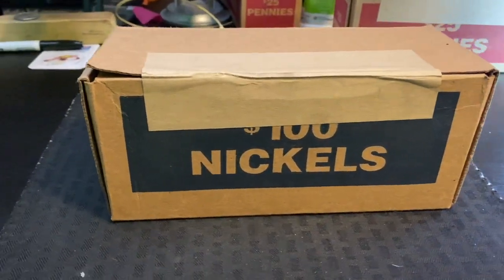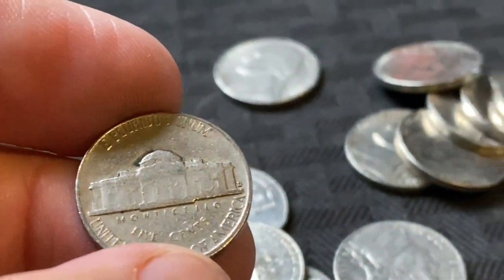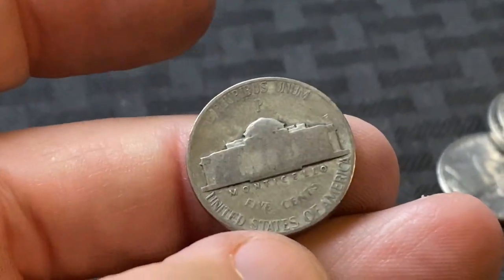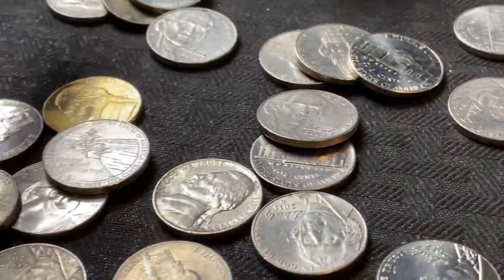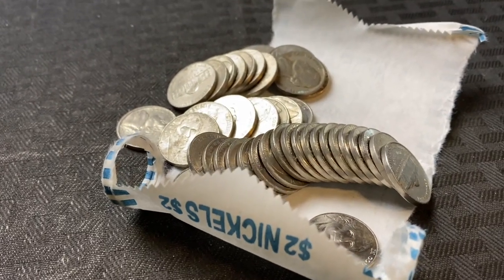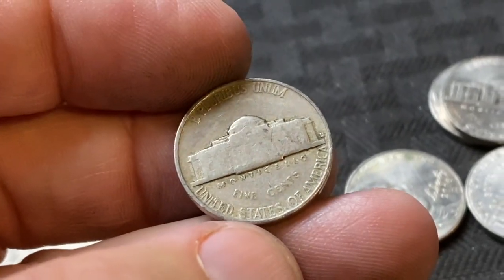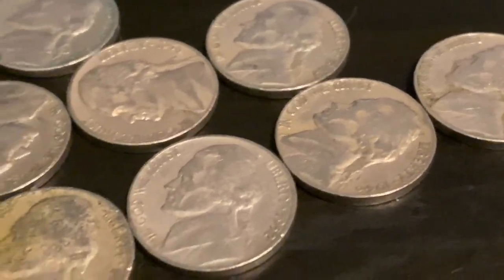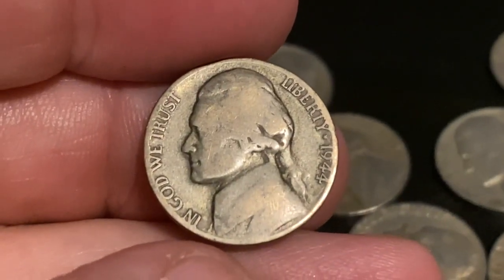That Looks Like Silver! Hunting Nickels!